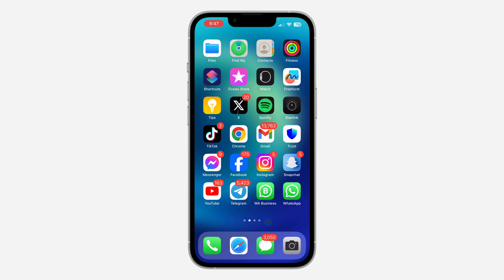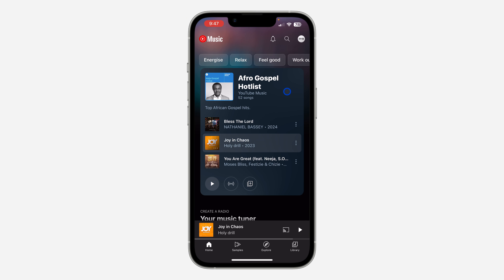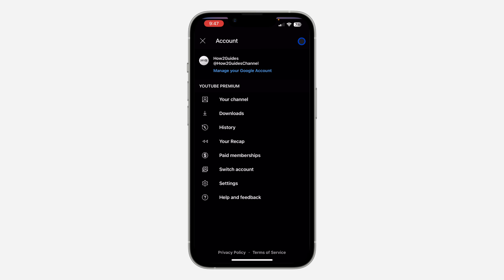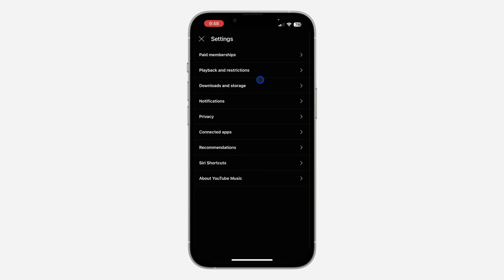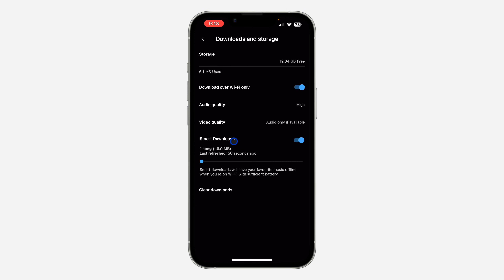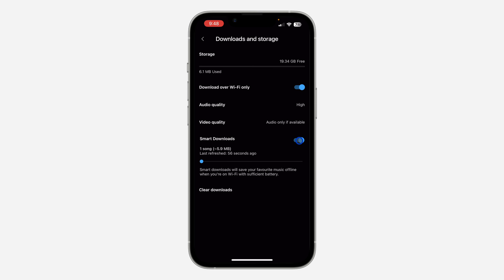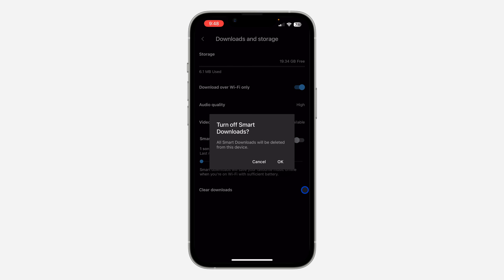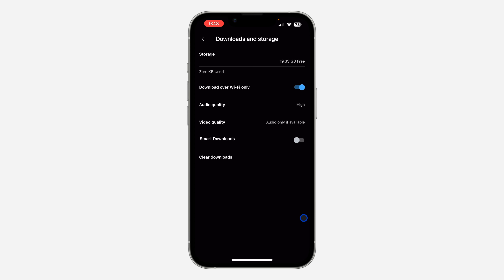How to Stop Songs from Downloading Automatically on YouTube Music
Tired of your favorite tunes automatically downloading on YouTube Music? Learn how to disable this feature with our easy tutorial! Whether you're worried about eating up your data or just prefer to control what's stored offline, we've got you covered. Watch now to regain control over your music library and prevent songs from downloading automatically on YouTube Music!